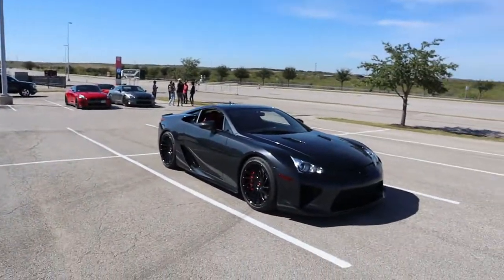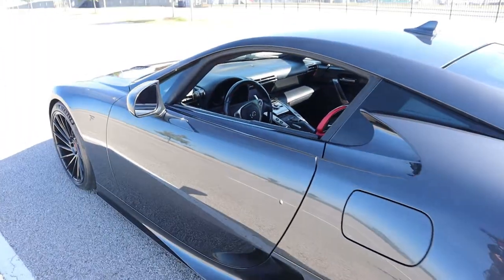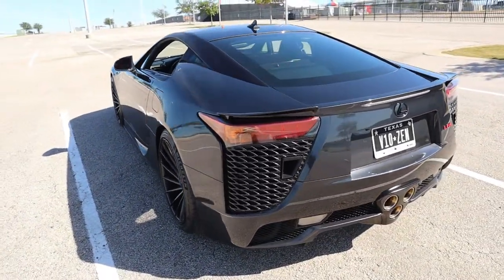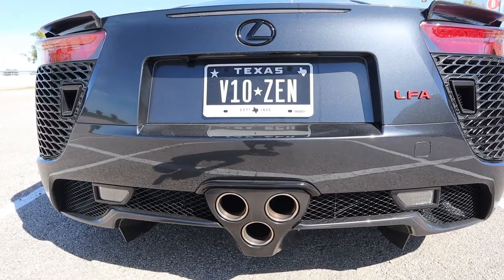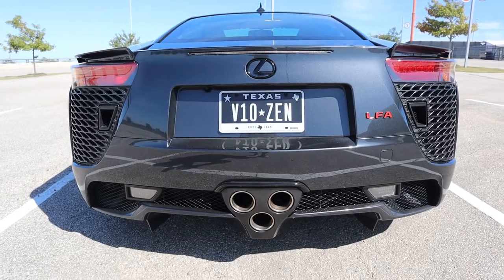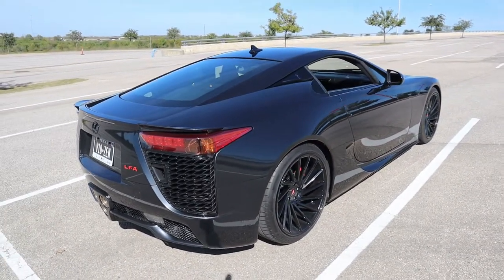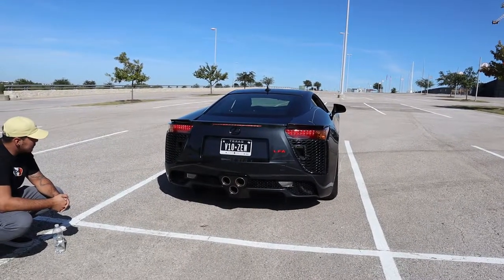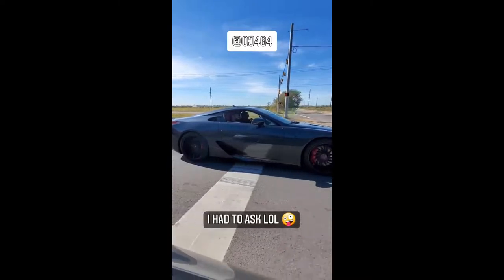LFA Revving With Loud Acceleration!!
Went to Austin with some of the CARFam to check out an LFA.  It sounds great.

THE CAMERA & THE GEAR I USE

CAMERA:
Canon EOS M50 Mirrorless Digital Camera

TRIPOD:
Joby GorillaPod 3K Flexible Tripod

AUDIO/MICROPHONE:
Rode VideoMic Microphone

WIND SHIELD FOR MICROPHONE:
Rode Microphone/Wind Shield